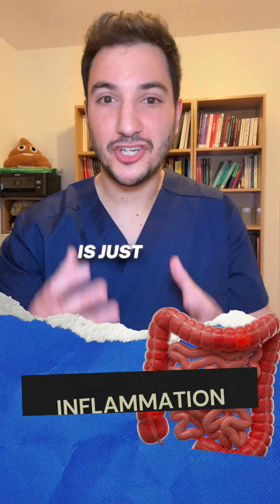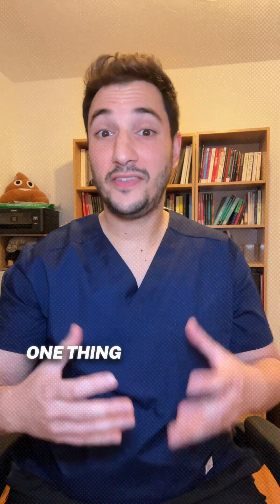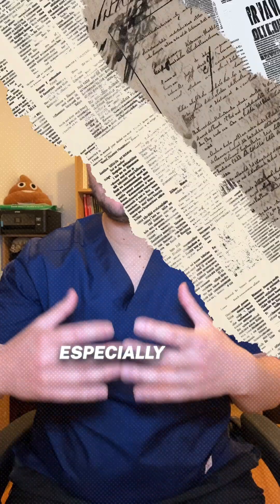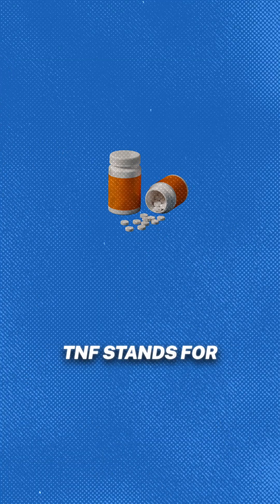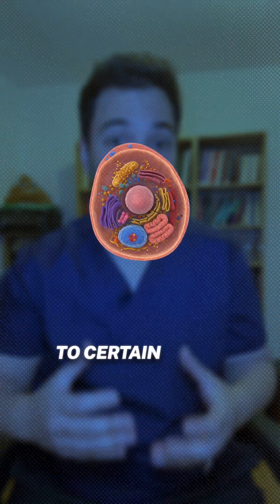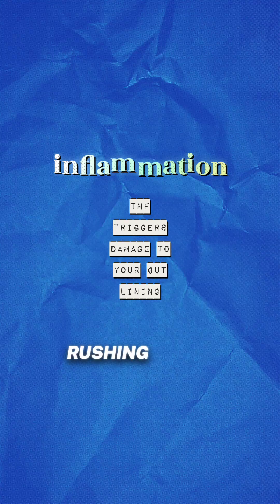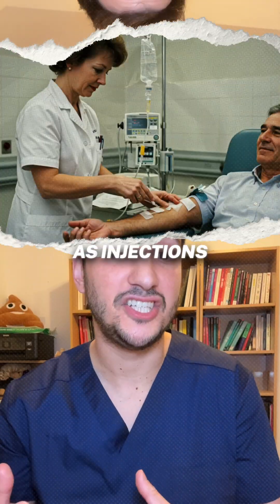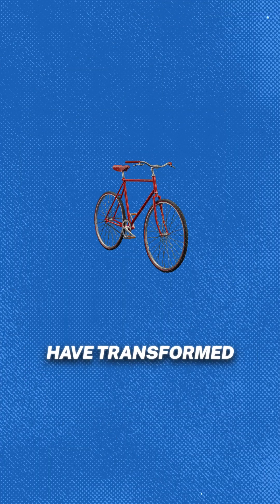Anti-TNF Biologics (adalimumab, infliximab, and golimumab)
Think inflammation is just a side effect of IBD?

There’s a powerful protein in your body—TNF (tumor necrosis factor)—that can ramp up gut inflammation, and anti-TNF meds are designed to shut it down.

These game-changing treatments, like adalimumab, infliximab, and golimumab, block TNF from triggering the chain reaction that brings more immune cells and inflammatory proteins to your gut, causing pain, diarrhea, and fatigue.

By stopping TNF in its tracks, anti-TNF meds can help you achieve long-term remission and regain control, especially if other treatments haven’t worked.

They’re given as injections or infusions, and while not everyone responds, many people with moderate to severe Crohn’s or Colitis have seen life-changing results.

Sometimes, the smallest targets—like a single protein—make the biggest difference for your gut health.

Want more no-nonsense gut health facts? Hit follow and save this for your next chat with your doctor.

Follow @thegrumblinggut if you found this helpful!